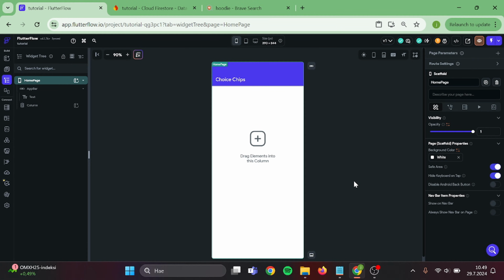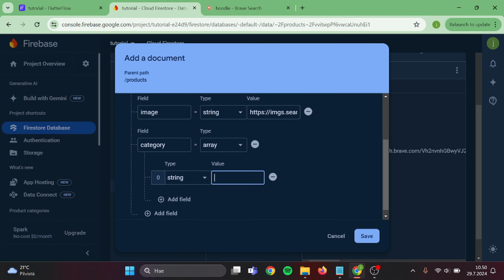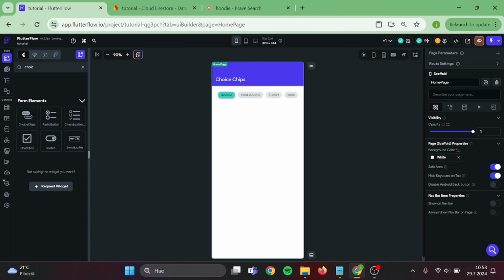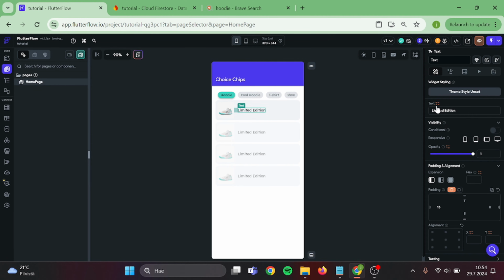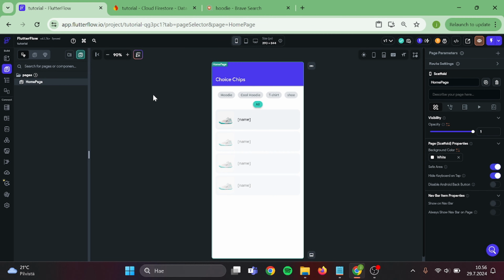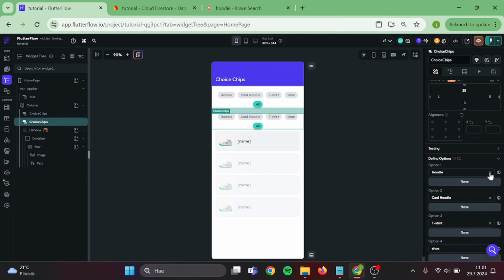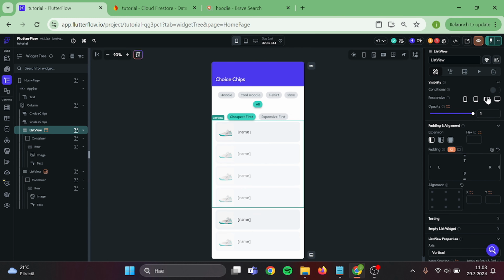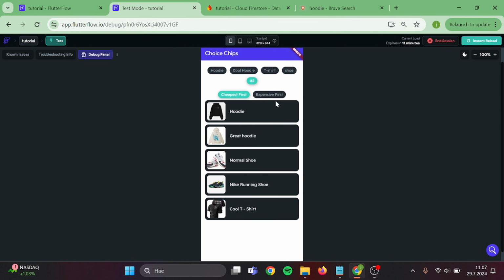FlutterFlow - Filter Data Using Choice Chips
In this FlutterFlow tutorial, we’ll explore how to effectively filter data using Choice Chips and modify the backend query order based on user selections. This guide is designed to help you implement dynamic data filtering and sorting features in your app. We’ll cover how to set up Choice Chips, link them to data queries, and adjust the backend query order to reflect user choices. By the end of this video, you'll have a clear understanding of how to enhance user interaction and data management in your FlutterFlow applications.